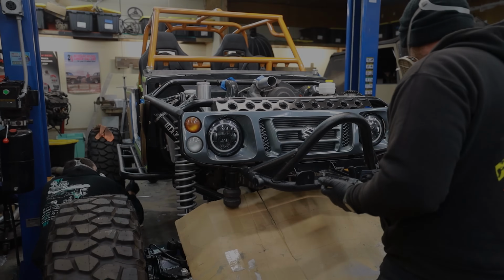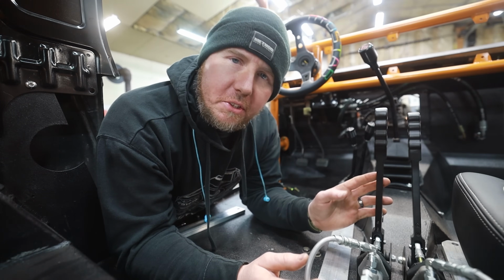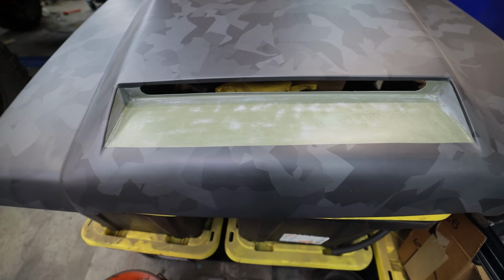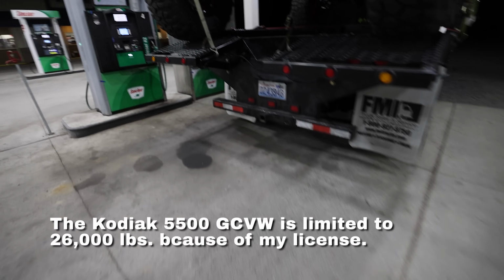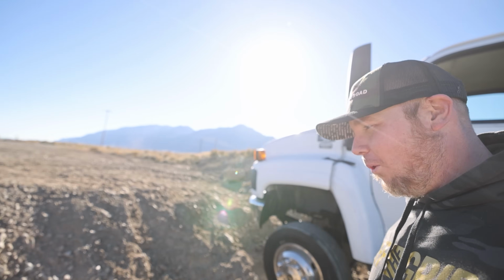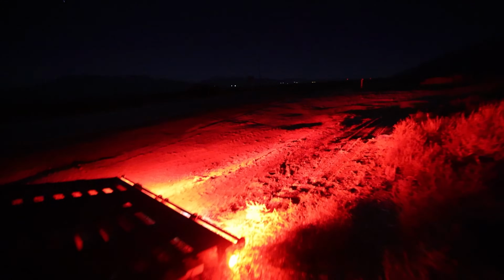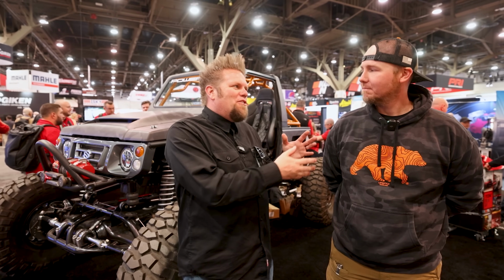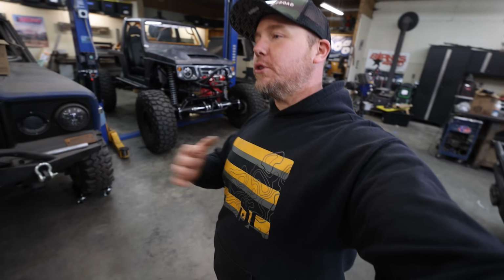Ultimate Suzuki Samurai Build Episode 13. I Had To Call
We had to make a call...
After many months of effort here at the shop, it turns out the biggest obstacle getting my Samurai to SEMA was the drive to Vegas.
In today's video I finish just enough Samurai to leave town but we run into a ton of problems on the way down... and while we were there.
Huge thanks to Harbor Freight, Chet Ruth, Matt's Offroad Recovery and Matt (my Coworker). He was supposed to be on vacation in Vegas lol. Instead of relaxing he was helping me fix my Kodiak!